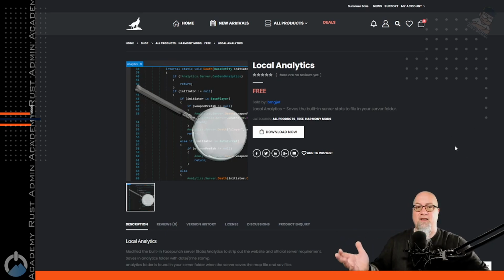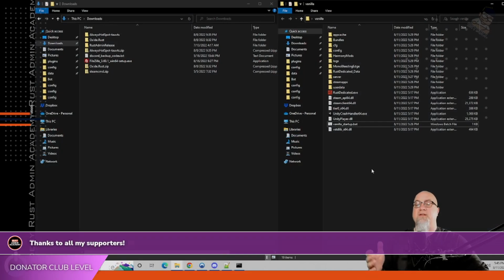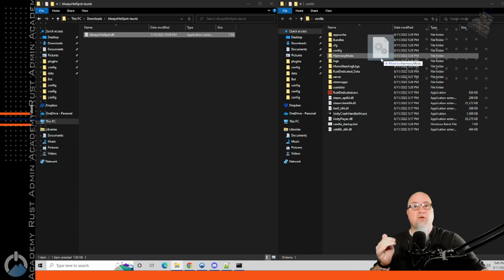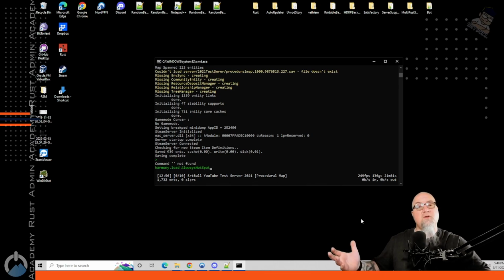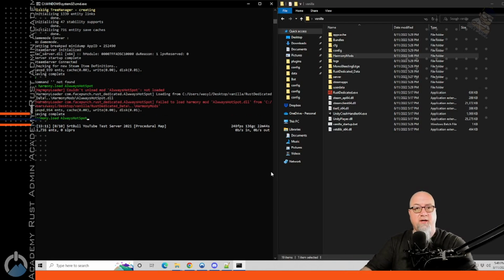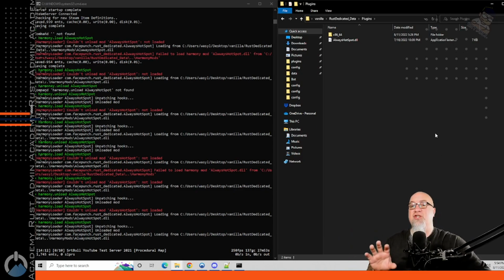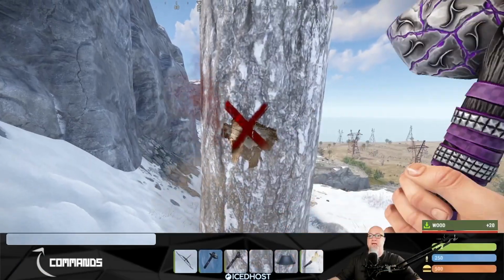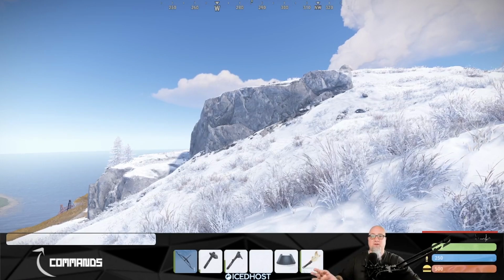What Are HARMONY Rust Mods and How do We Use Them? | Rust Admin Academy Tutorial 2022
Harmony Rust Mods are a fairly unknown entity in the universe of modding our Rust servers.
Here are some quick details, plus you get to watch me struggle with something for once.

Here's the list of Harmony Mods from Lone.Design:
Freebies:

Have a boo, let me know if anything catches your eye.  I'll be doing more videos on these in the coming weeks.

You get access to a Patron only channel in Rust Admin Academy Discord and you get your name shown during each one of my videos.